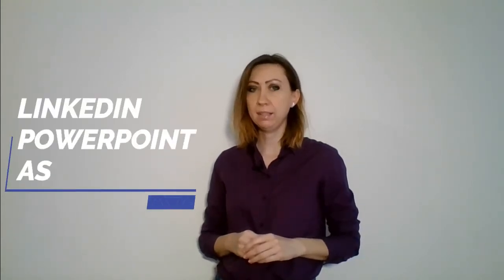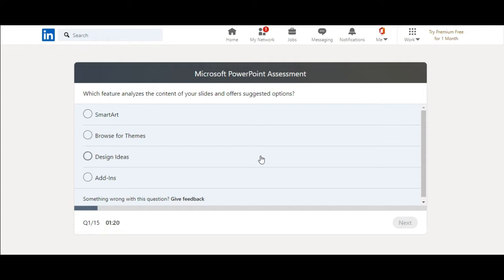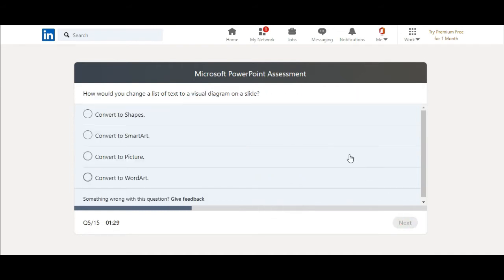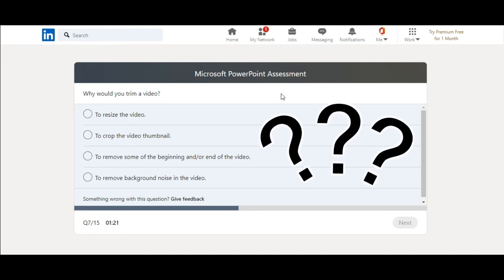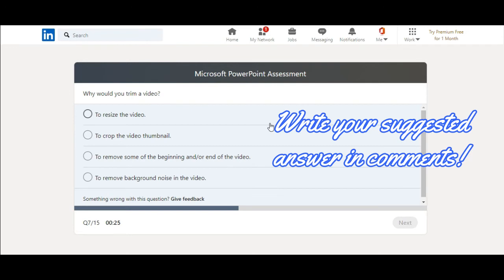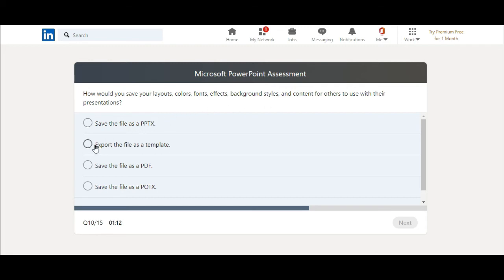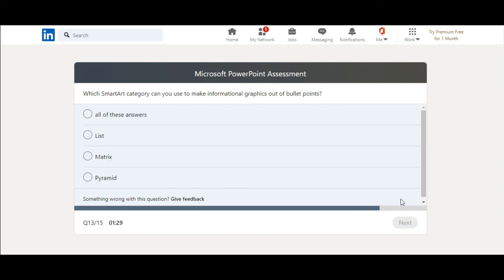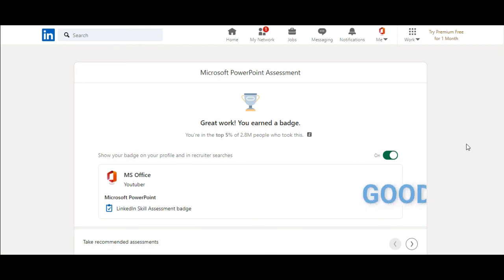16 LinkedIn PowerPoint Assessment - test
We will see together how the LinkedIn PowerPoint skill test looks like.
Please feel free to write your suggested answers!
In the next video, we will look for the answers in a PowerPoint file!